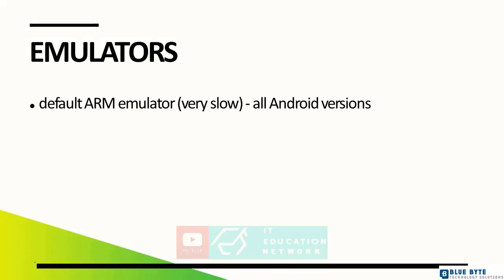ANDROID DEVELOPMENT WITH ANDROID STUDIO - 05 - Emulators theory